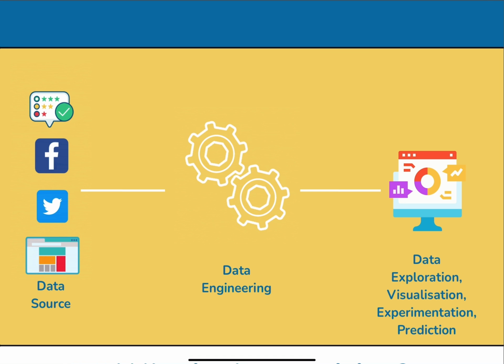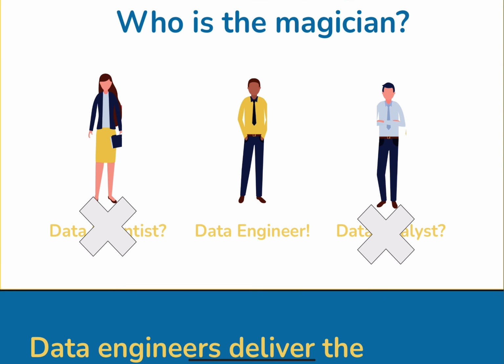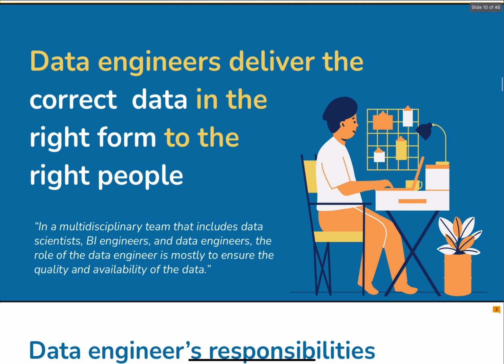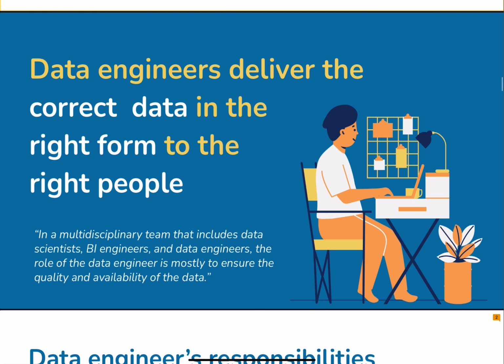Who is a DataEngineer